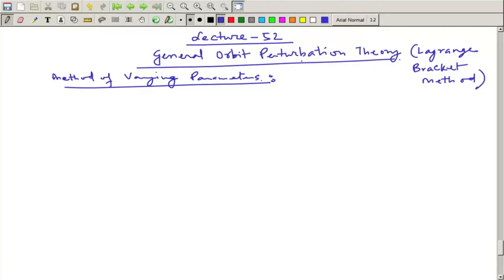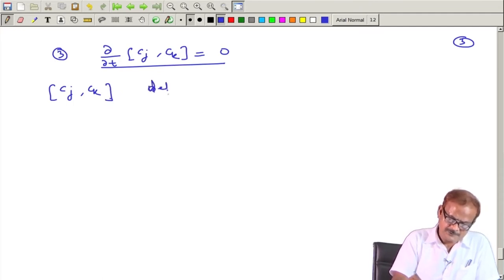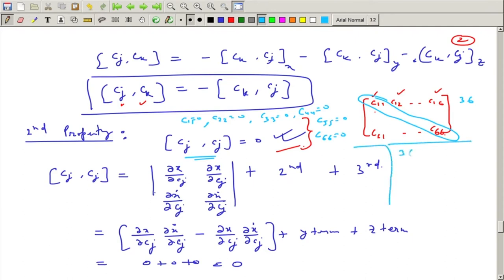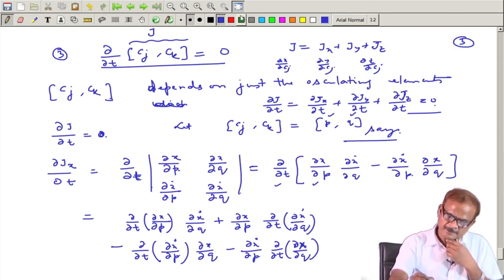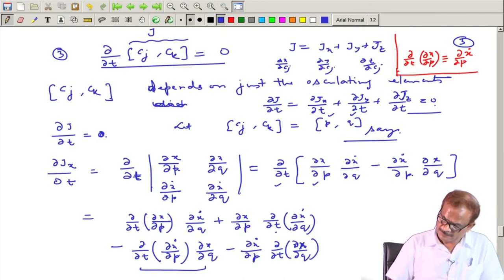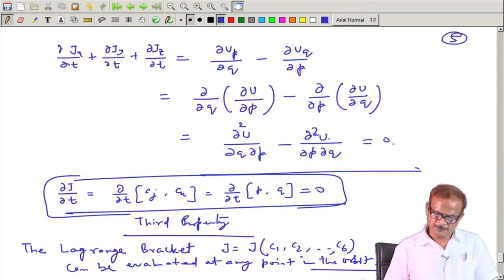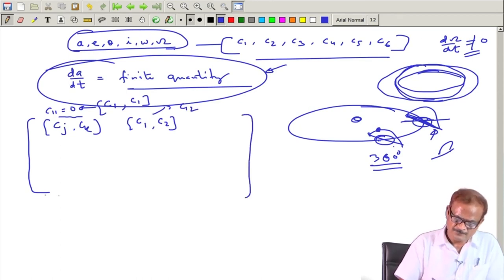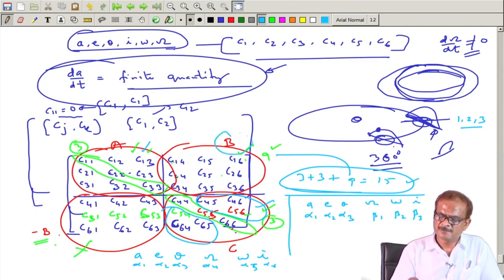Lec 52: General Orbit Perturbation Theory